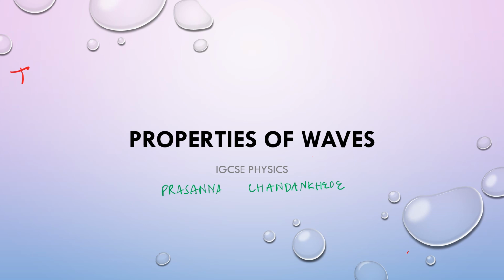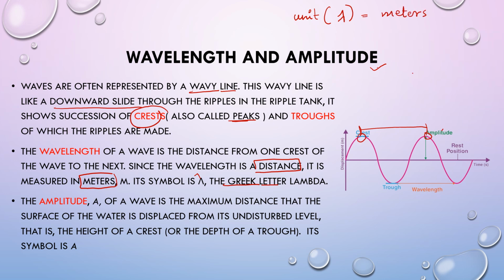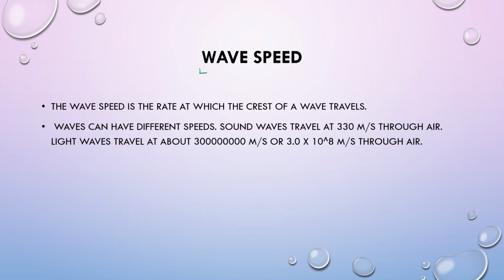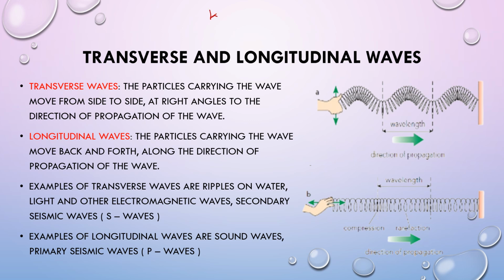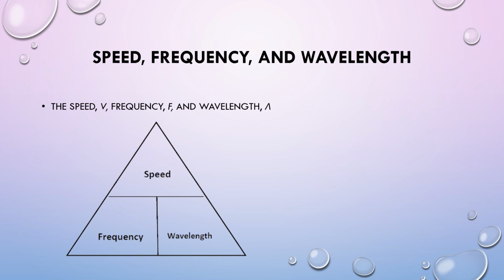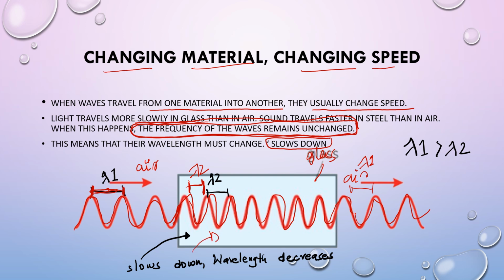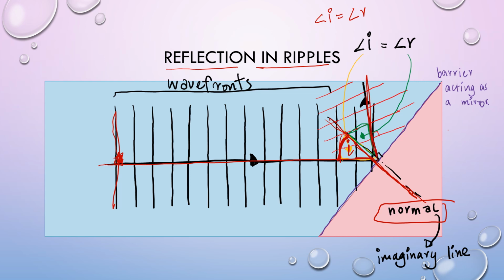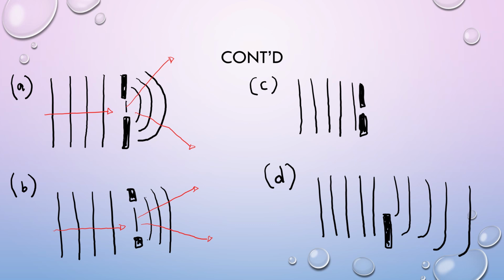Properties of Waves | IGCSE | Physics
In this video we cover the first topic of waves, which is about identifying various properties of waves. Things I'll cover will be:
- Transverse vs longitudinal waves
- Amplitude, wavelength, speed, wavefront, diffraction
This video covers:
- What waves are
- How to label a wave. E.g. amplitude, wavelength, crest, trough and time period
- How to calculate wave speed
- The difference between transverse and longitudinal waves

General info:
- Suitable for all GCSE and IGCSE courses